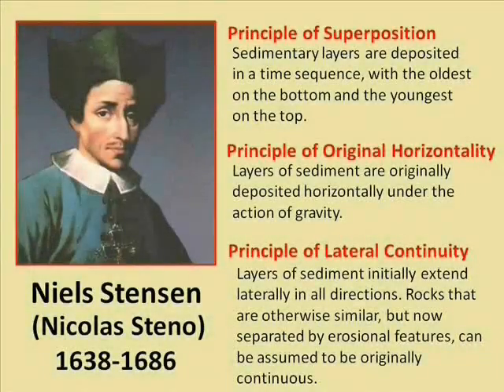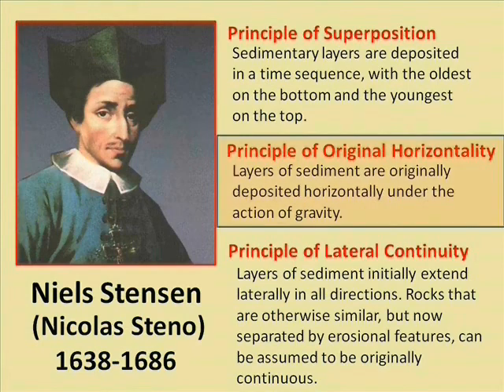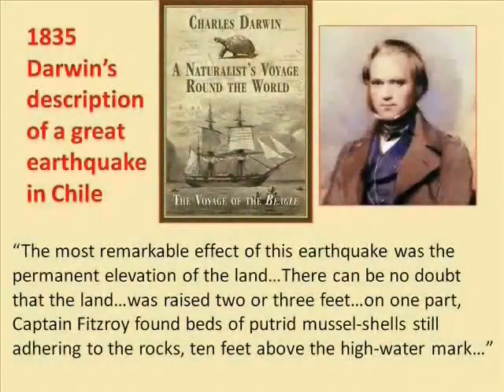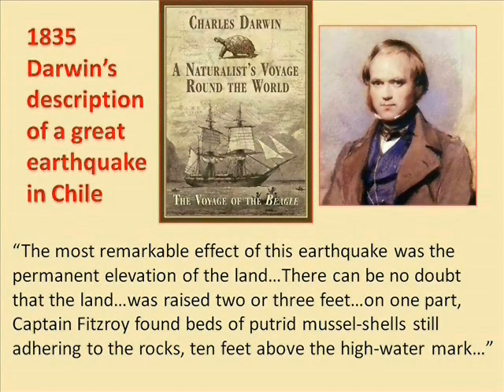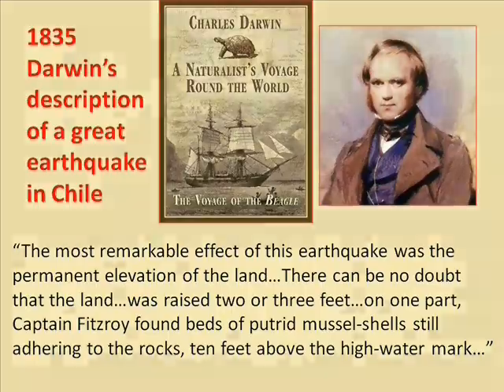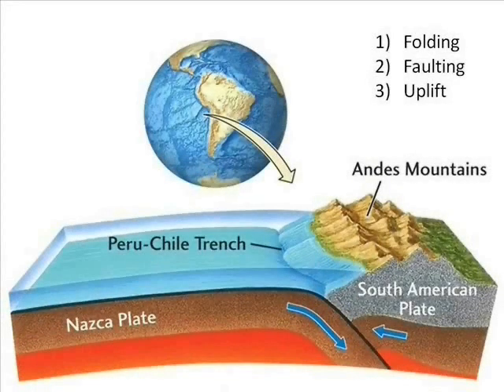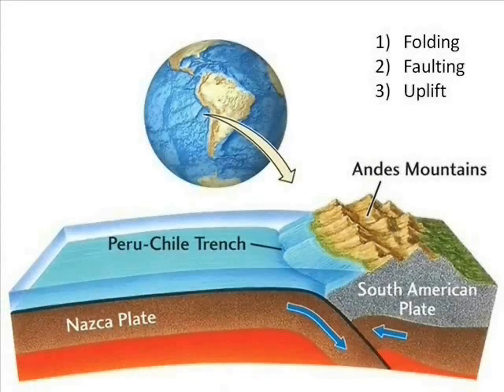Claire's Geology Brief No. 5: Fossils on Mountain Tops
Answering one of the more clueless creationist questions I've heard, "Don't fossils on mountain tops prove there was a great flood?"